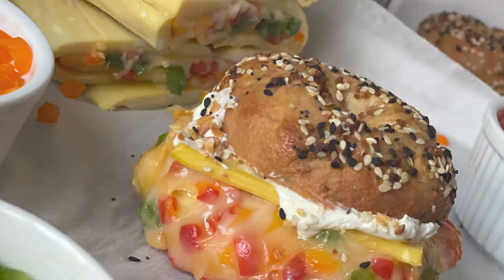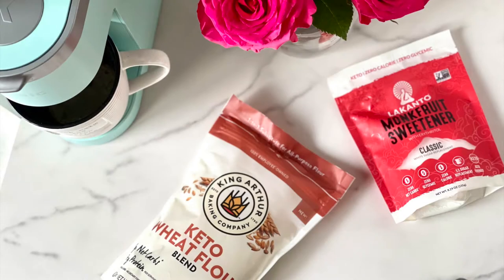How to Make Keto Bagels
In the past year or so, I've made a variety of King Arthur recipes using their keto-friendly flour blend and sugar alternative, which typically work 1:1 for their high-glycemic counterparts, as well as their handy Carb Conscious pancake mix. Yet, I wanted to make bagels using the flour blend in the classic bagel-making method of boiling and baking.

Several channel viewers asked whether I had succeeded in making keto bagels using the King Arthur Keto Wheat Flour Blend. So, I decided to give it a shot and share the results with you! Here's a spoiler: They're amazing!

GET 7 DAYS OF FREE KETO RECIPES FOR WEIGHT LOSS!

When making any significant dietary shift, cravings and temptations may occur. It is better to prepare for reality than to stumble due to a lack of planning. So, it is crucial to have easy-to-make, tasty ketogenic recipes available to help you succeed.

**Let me introduce myself. I'm Natasha. I love sharing recipes to help you lose weight while looking and feeling your best with the low-carb, high-fat, ketogenic diet.**

My channel publishes videos that focus on simple yet satisfying low-carb recipes. If that sounds like it could be helpful for you, please join me!

ITEMS USED IN THE VIDEO:

- Cuisinart bread maker
- King Arthur Keto Flour Blend
- Trader Joe's, Everything seasoning

Since starting the ketogenic diet in 2019, I've had a lot of success making a variety of keto-friendly, LCHF, breads. I've put together a playlist of the best keto breads I've made over the past three years,

Related Articles:

Are you new to the low-carb, high-fat keto diet? See these articles for some tips I wish I knew when I started on keto three years ago:

- 10 Tips for a Healthy Lifestyle on a Ketogenic Diet (LCHF)

- Good Fat vs. Bad Fat: Which Fat is Good for Health on Keto?